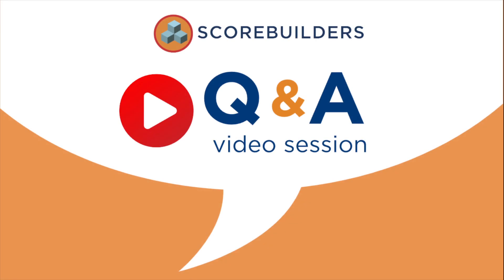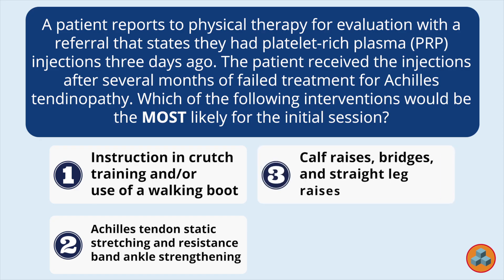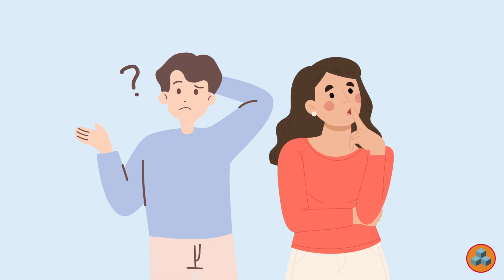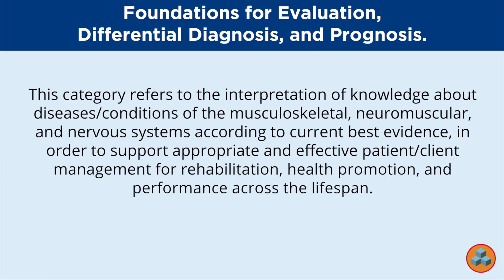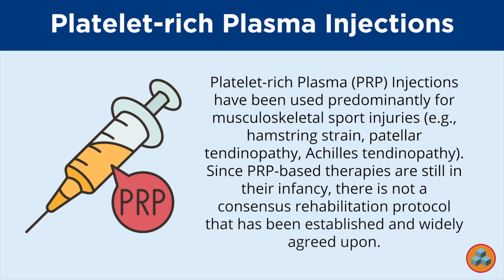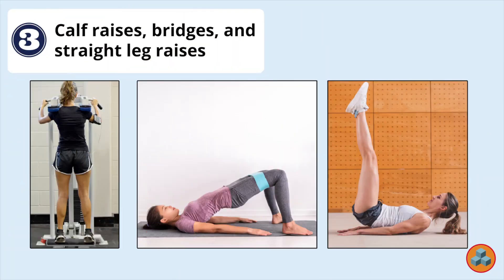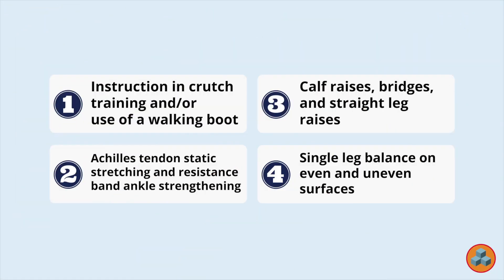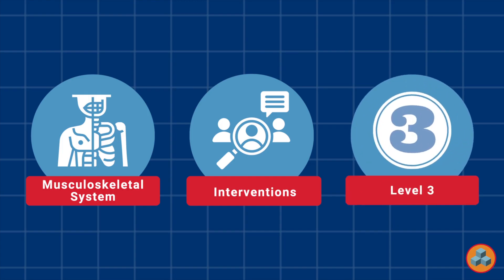Episode 39 – Regenerative Medicine PRP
A patient reports to physical therapy for evaluation with a referral that states they had platelet-rich plasma (PRP) injections three days ago. The patient received the injections after several months of failed treatment for Achilles tendinopathy. Which of the following interventions would be the MOST likely for the initial session?

1. Instruction in crutch training and/or use of a walking boot
2. Achilles tendon static stretching and resistance band ankle strengthening
3. Calf raises, bridges, and straight leg raises
4. Single leg balance on even and uneven surfaces

Welcome to NPTE Q&A presented by Scorebuilders. This video is for physical therapist and physical therapist assistant students studying to pass the National Physical Therapy Examinations. It offers you the opportunity to take a deep dive into a variety of exam questions, gaining insight from seasoned Scorebuilders’ instructors as they help you understand and examine the why behind the correct answer. Ready to elevate your exam prep? Let’s go!